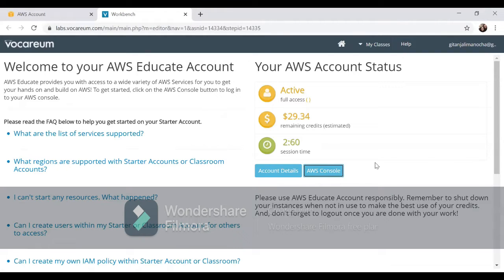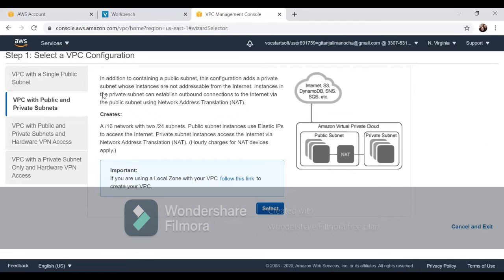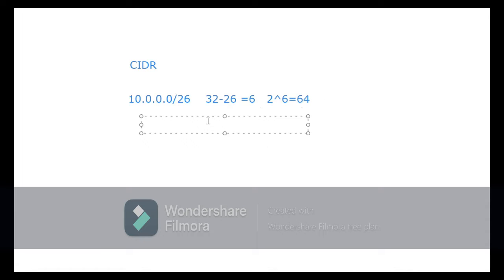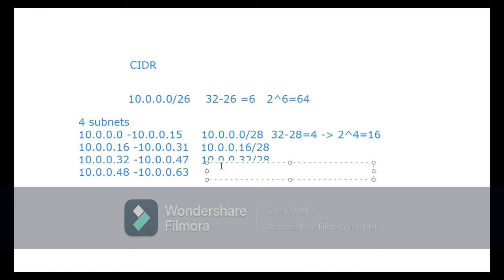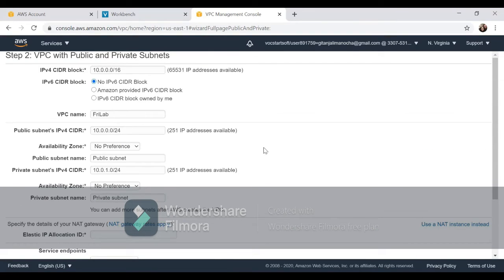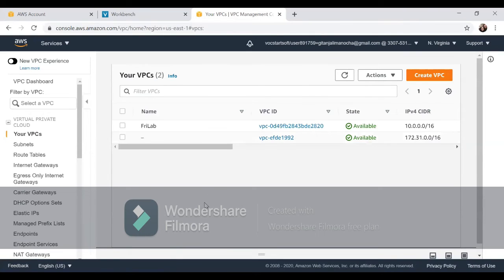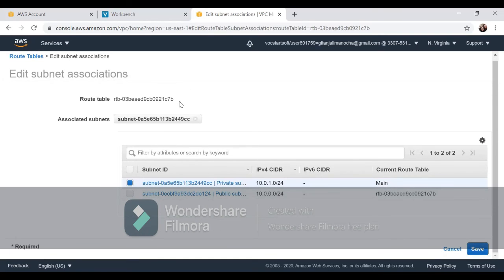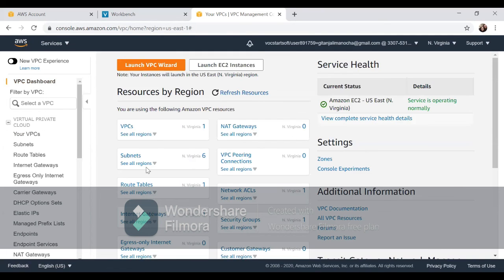VPC Cloud Computing | UEC634 [ amazon aws ]